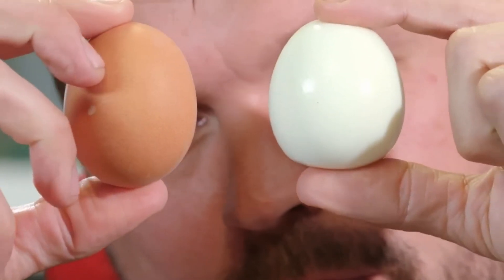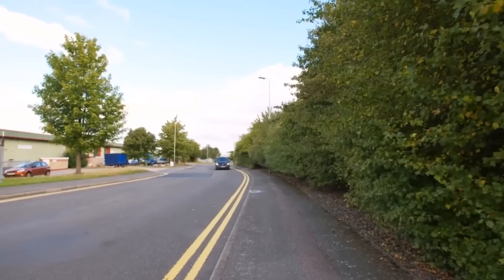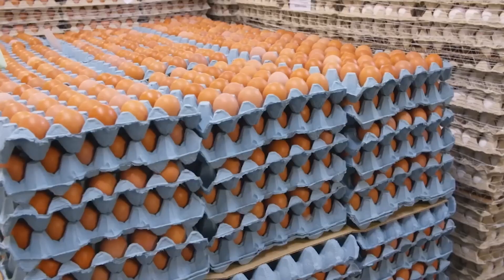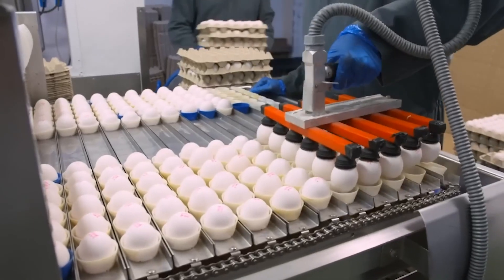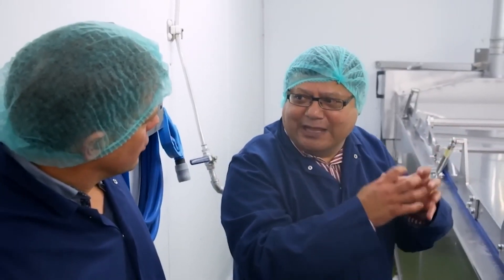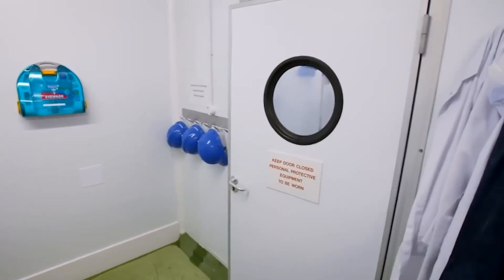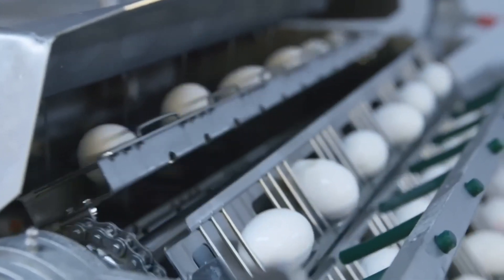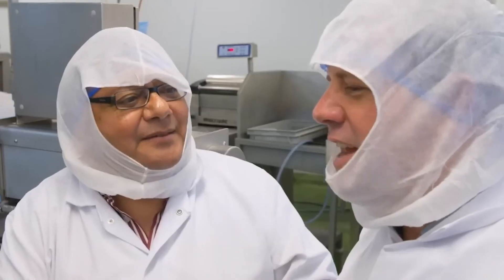How Factories Peel Millions of Eggs Every Week! 🥚| Food Unwrapped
Ever wondered how factories peel millions of hard-boiled eggs? Join us as we go inside a Leicester factory with Pankaj Pancholi, the 'Egg Man,' who's perfected the art of egg peeling over 30 years. Discover the secrets behind producing 1.2 to 1.5 million pre-peeled eggs weekly, from the unique sub-boiling cooking process to the crucial 11°C cooling stage. See the incredible egg peeling machine in action and learn how precise temperatures and careful timing ensure perfectly peeled, ready-to-eat hard-boiled eggs. From farm-fresh eggs to your plate, witness the fascinating journey of mass-produced hard-boiled eggs. You'll never look at a peeled egg the same way again!